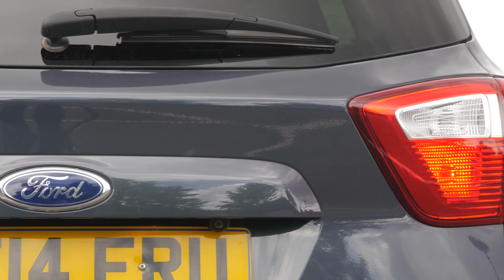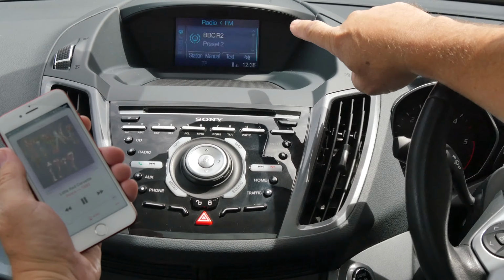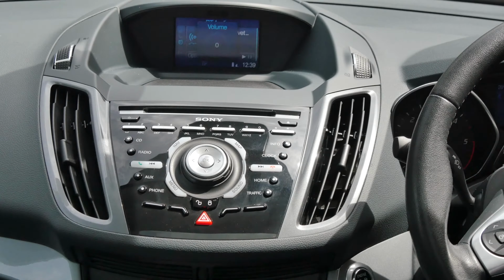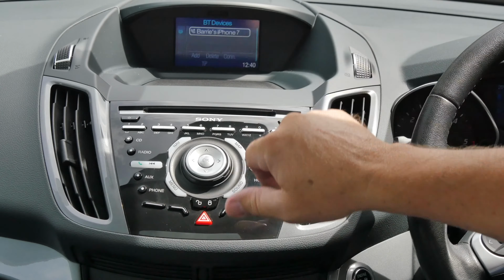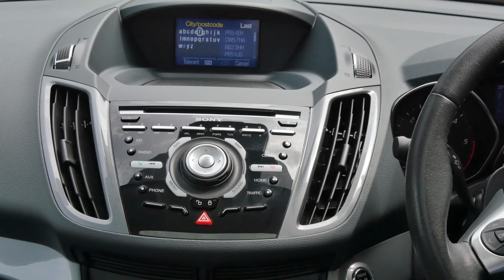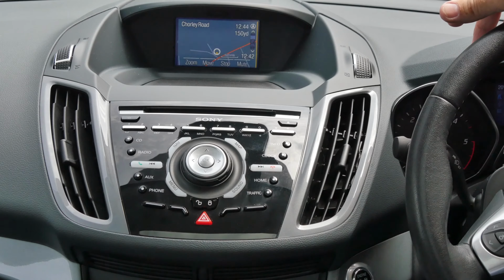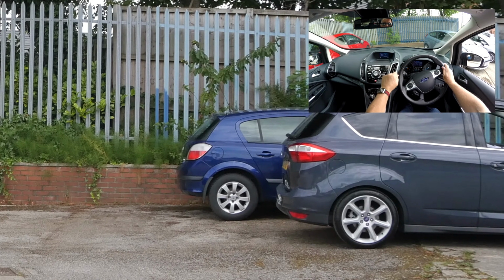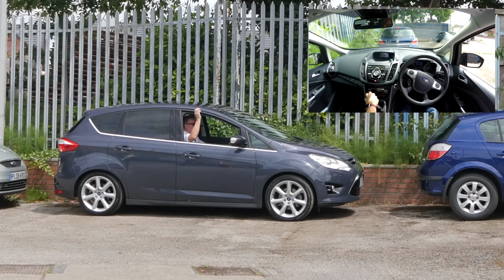Ford C Max 2 0 TDCi Titanium X MPV 5dr Diesel Full Video